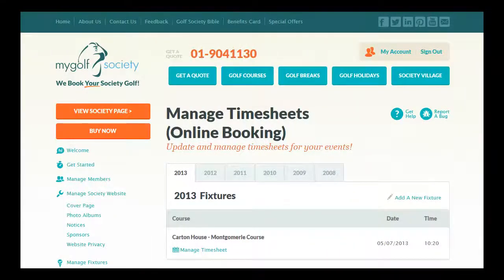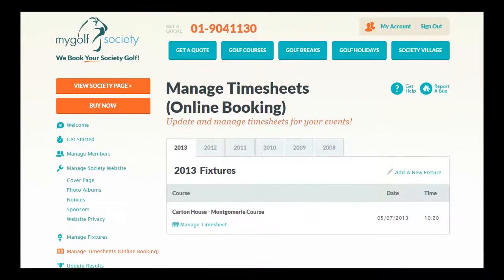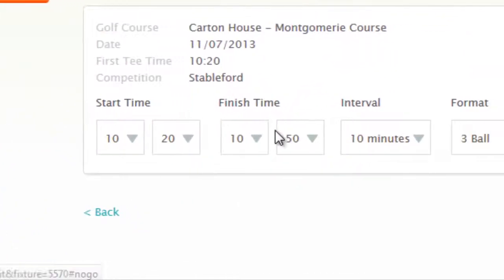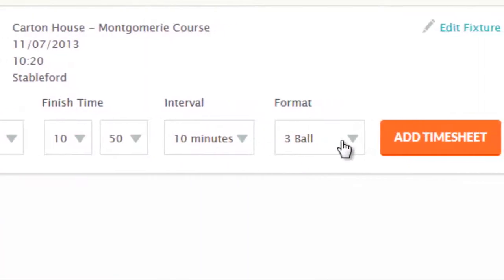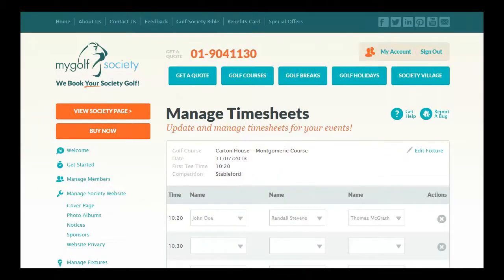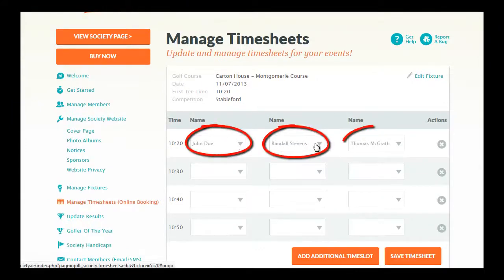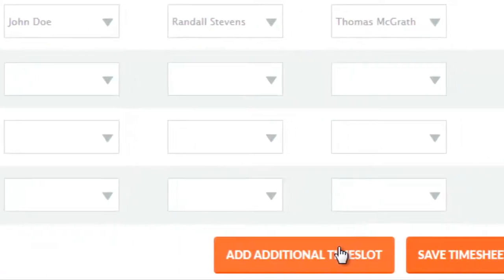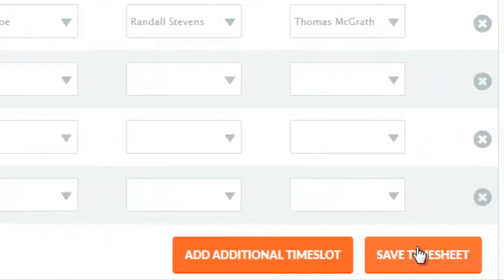Manage Timesheets - My Golf Society Management System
Instructional video explaining how to manage your society timesheets with the My Golf Society Management System.